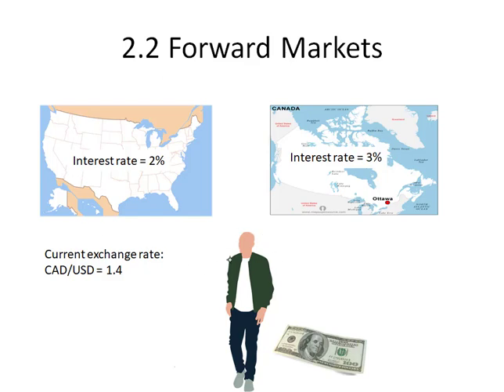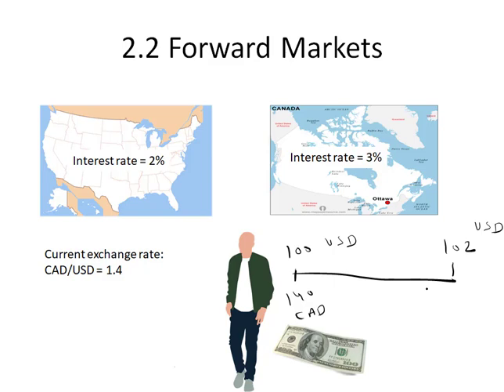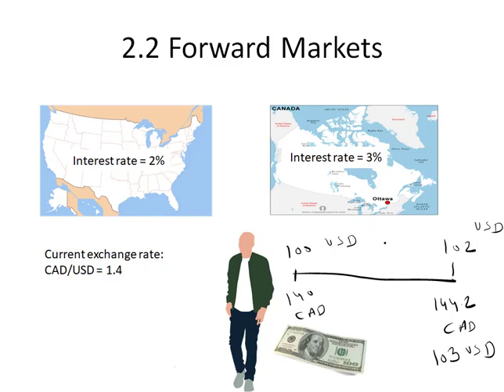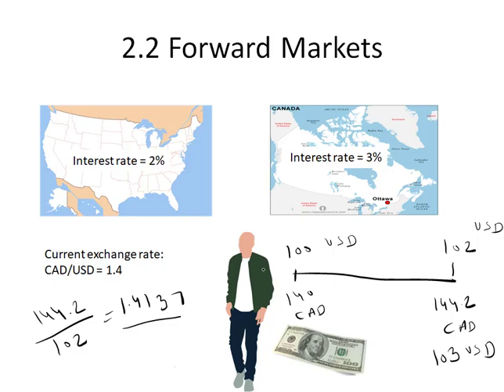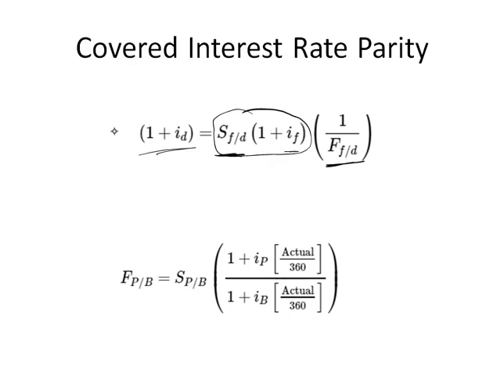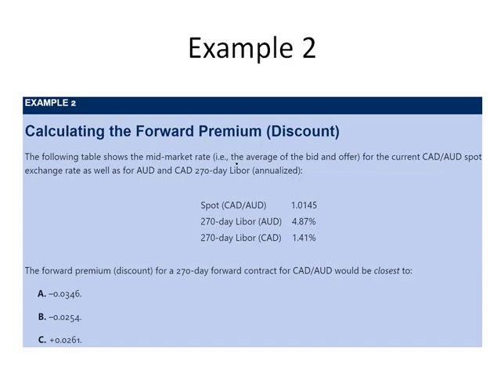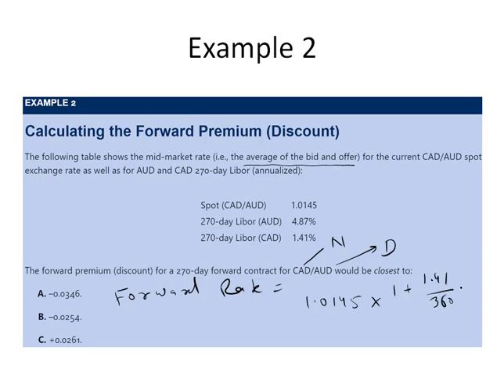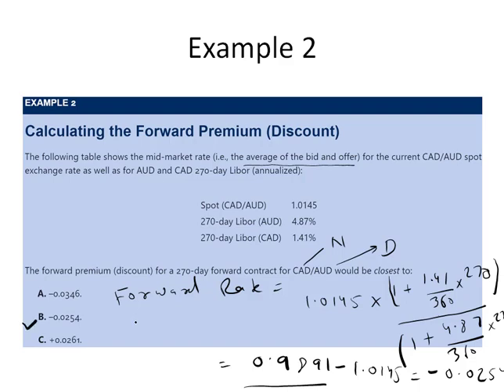Currency Exchange Rate-3/10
CFA Level 2-Currency Exchange Rate